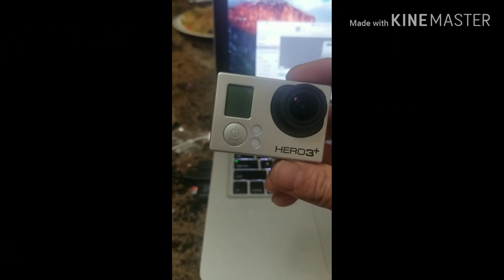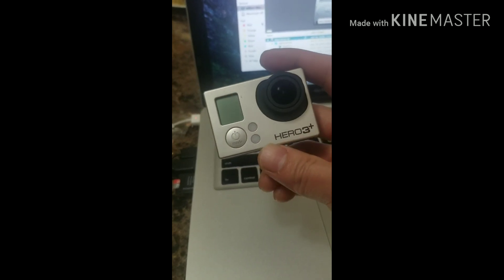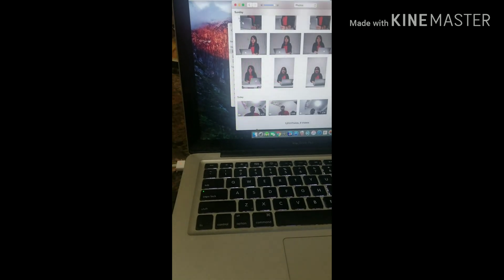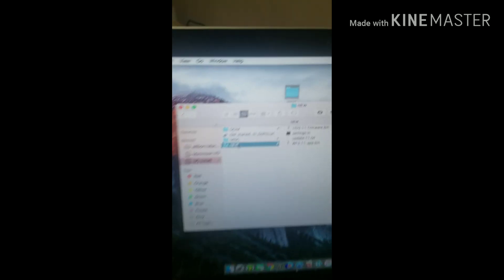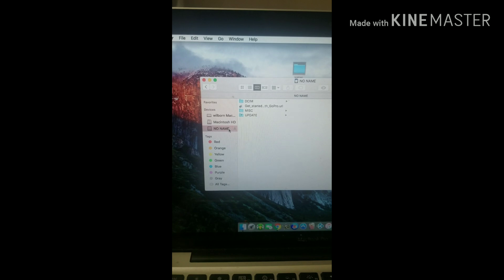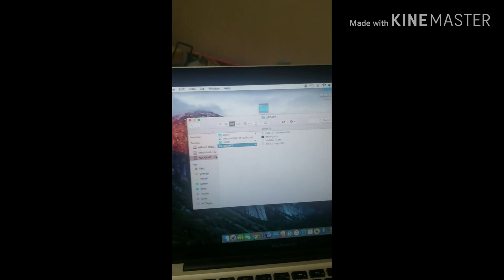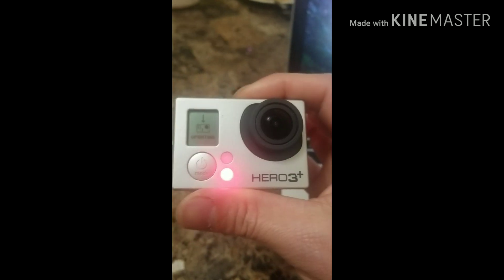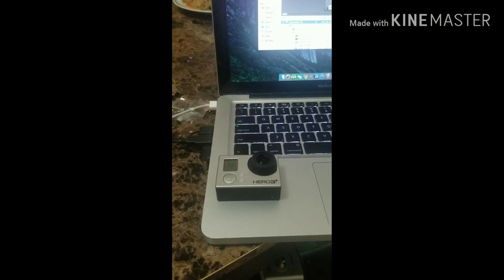Reset Gopro Hero3+ Wifi password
How to fix go
pro hero 3+ forgot password.reset password or remove account gopro hero3+